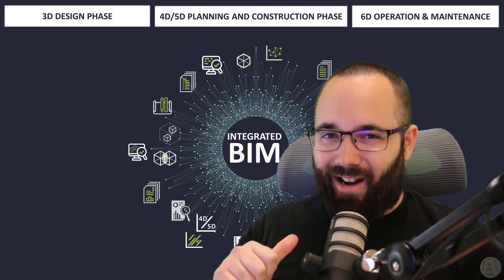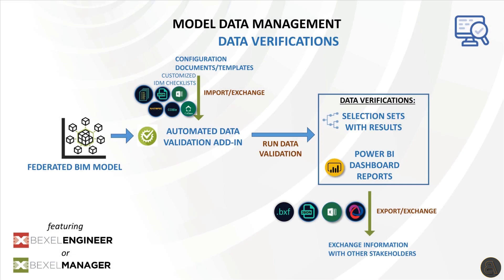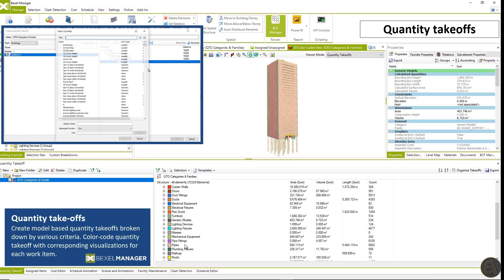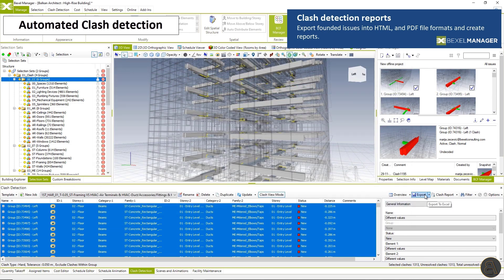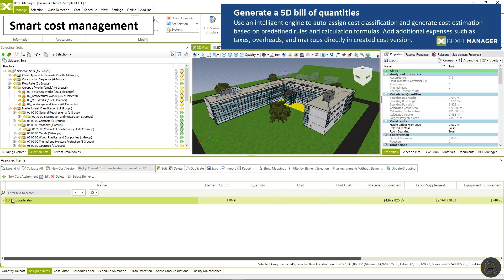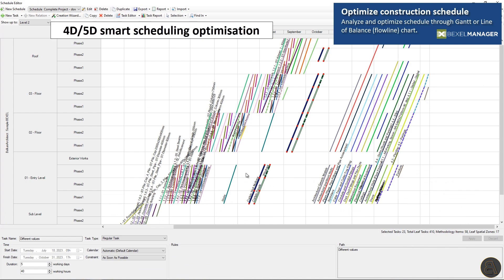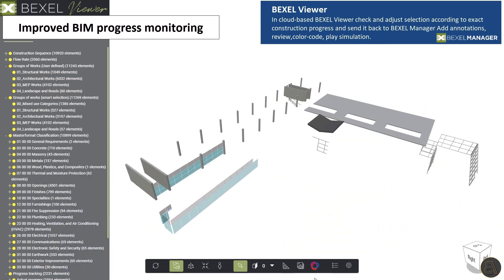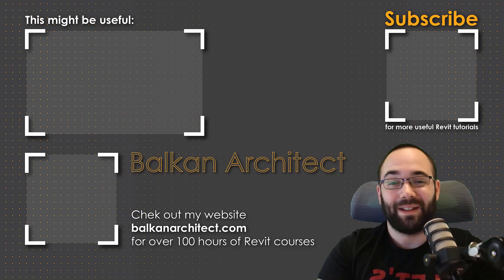Advanced BIM Analysis with BEXEL Manager - Integrated 3D/4D/5D Workflow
Chapters:

0:00 Intro: Integrated 3D/4D/5D workflow
1:10 Custom breakdowns
1:46 Data verifications
2:34 Data enrichment
3:13 Quantity takeoffs
4:24 Clash detection
5:40 5D Cost classification and bill of quantities
7:32 Smart 4D/5D scheduling creation, and optimization, construction simulation
9:50 BIM progress monitoring
11:44 Outro